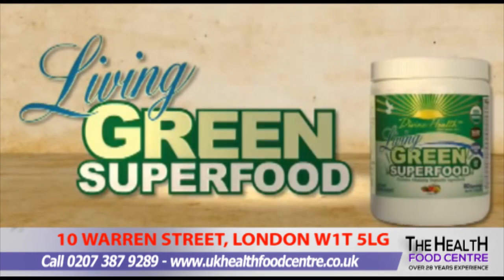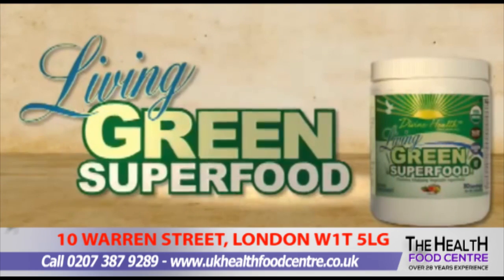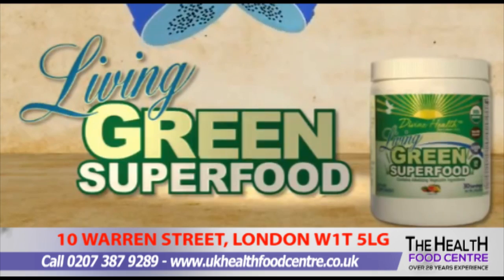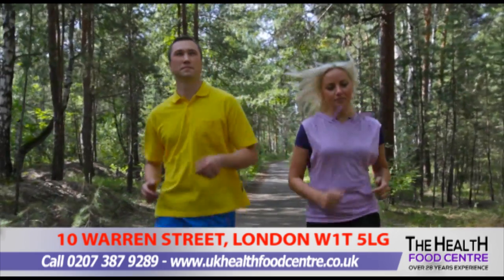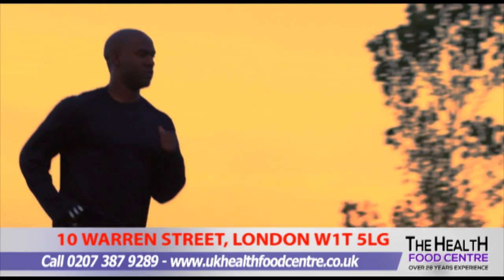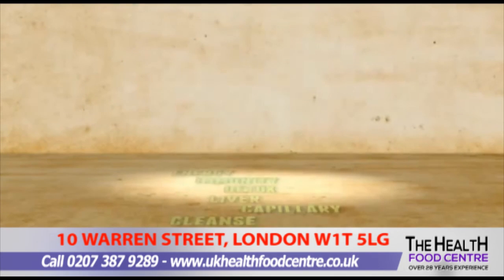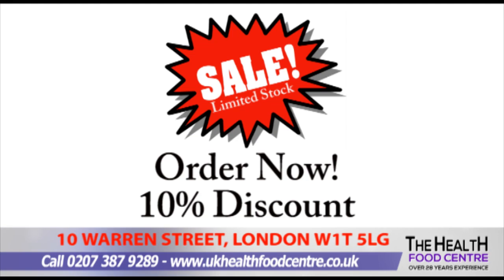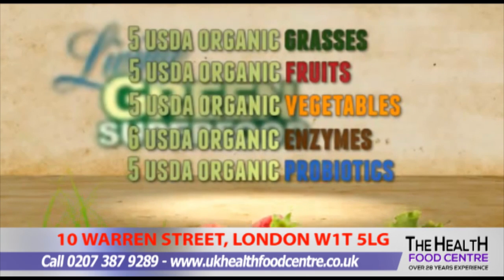The Health Food Centre GREEN SUPER FOOD